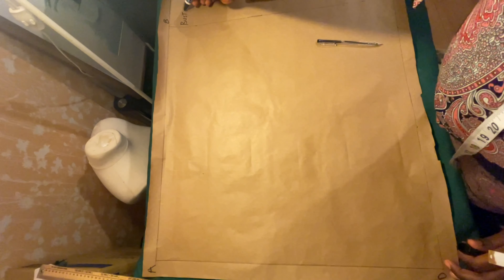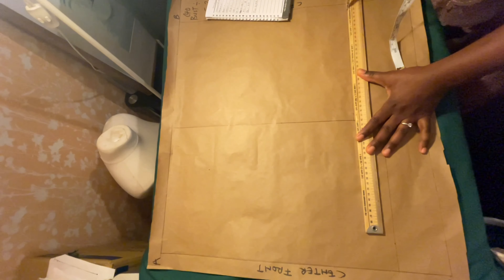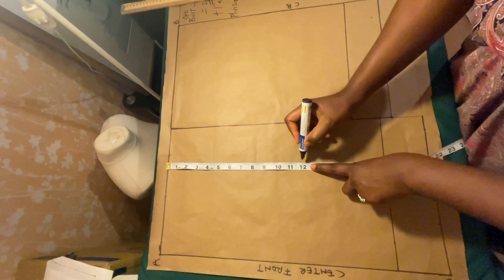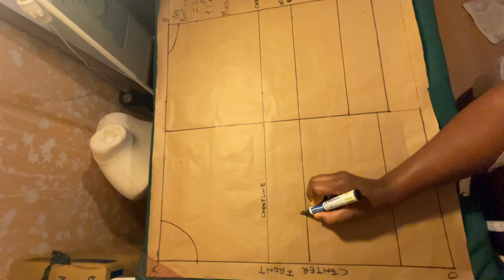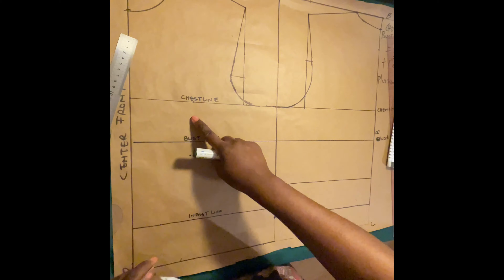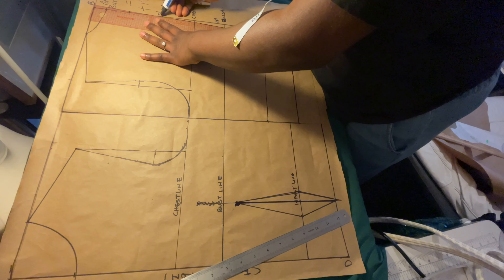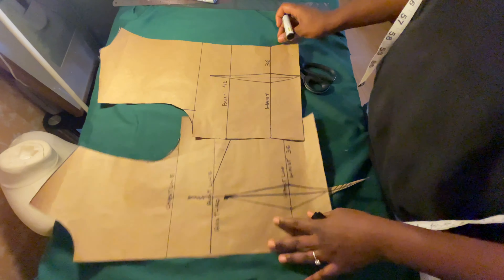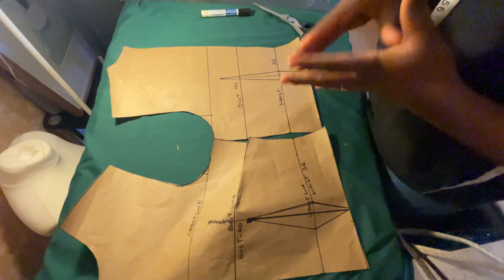How to draft a basic bodice pattern ( DETAILED)Beginner friendly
Easy step by step on how to draft a basic bodice .